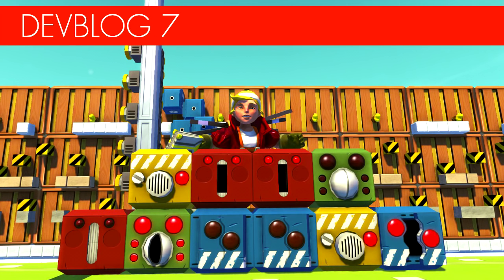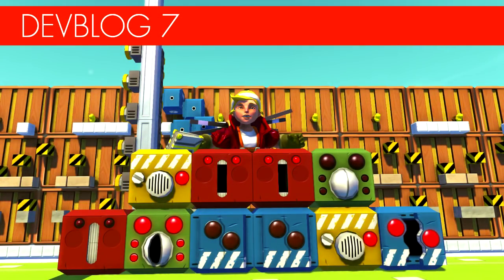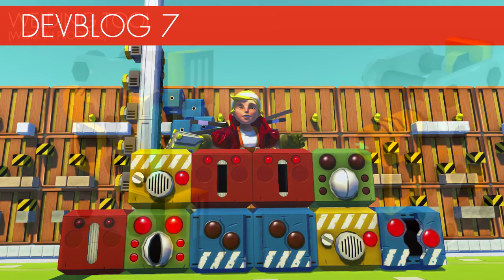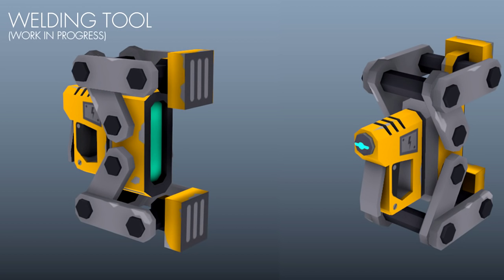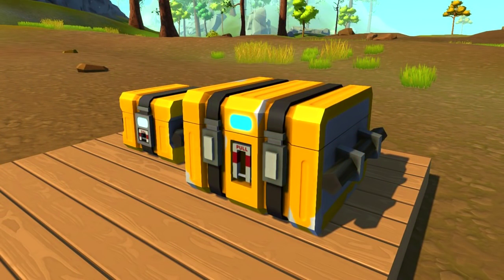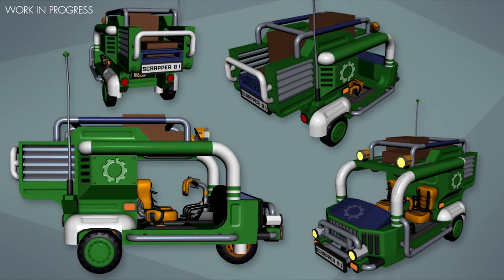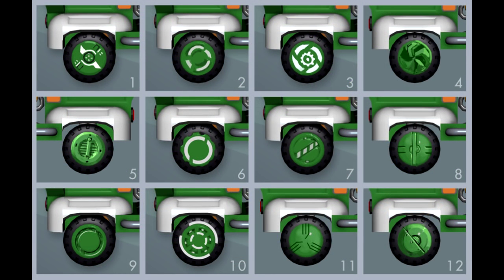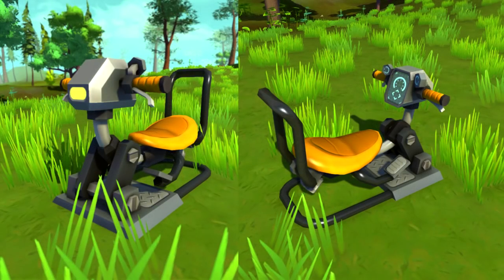Scrap Mechanic DEVBLOG 7 - SURVIVAL MODE, WELDING TOOL, MOTORBIKE SEATS and MUSIC BLOCKS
THUMBS UP for more Scrap Mechanic! 1000 Likes!?

▬▬▬▬▬▬            Music             ▬▬▬▬▬

Intro:
► Funk Party
► A Fine Way to Die ft. Orlando Napier
Outro:
► Griz - The Anthem ft. Mike Avery